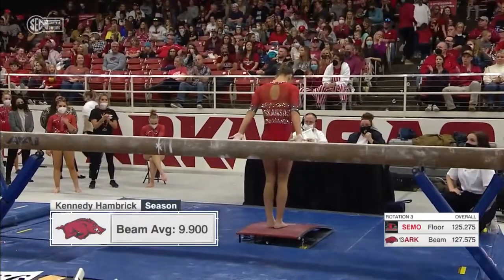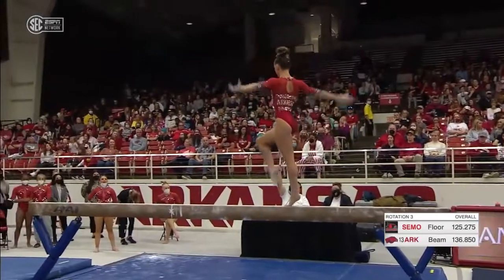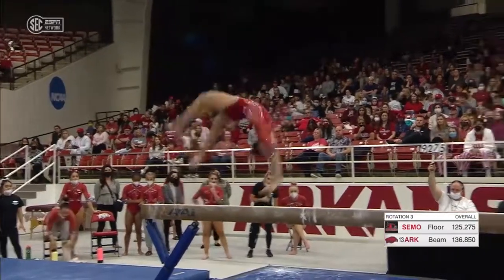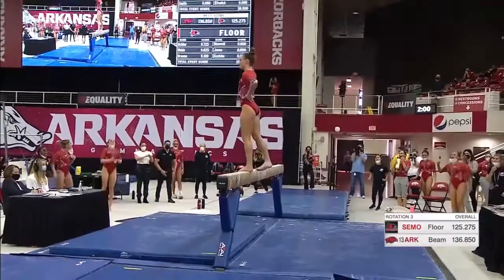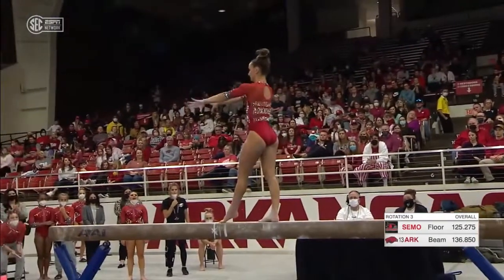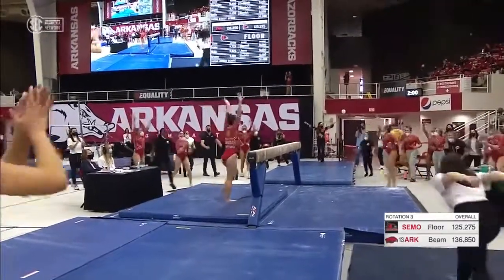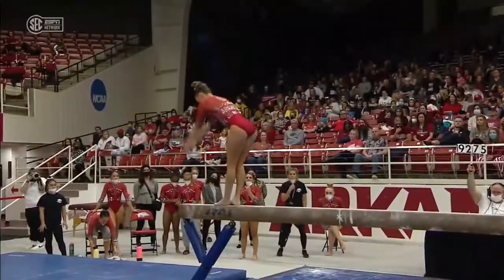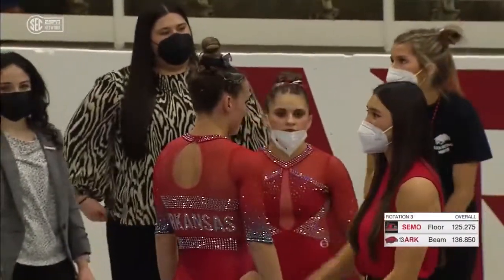Kennedy Hambrick (Arkansas) Beam 2022 vs SEMO 9.975